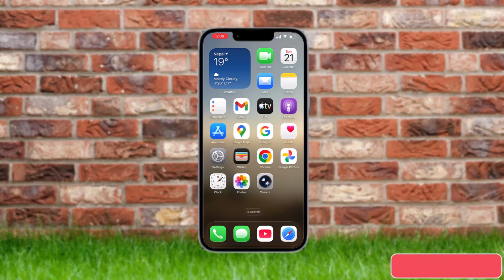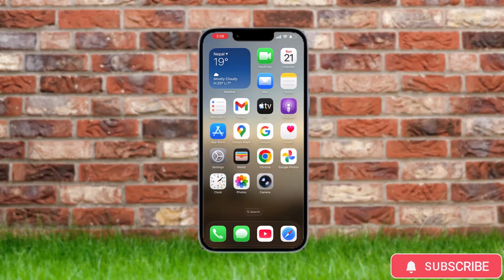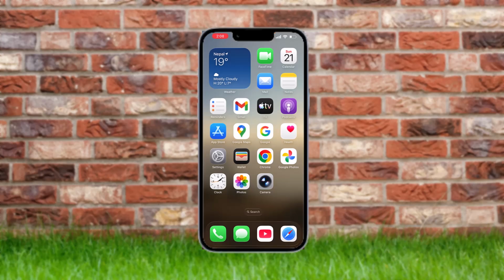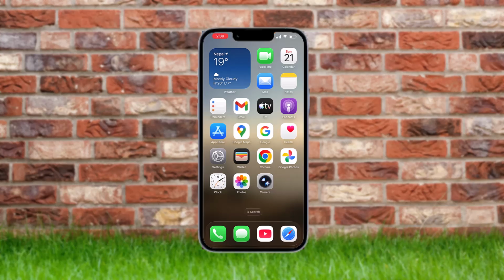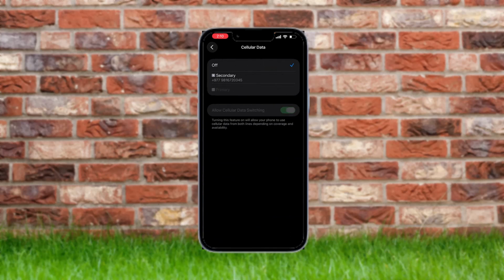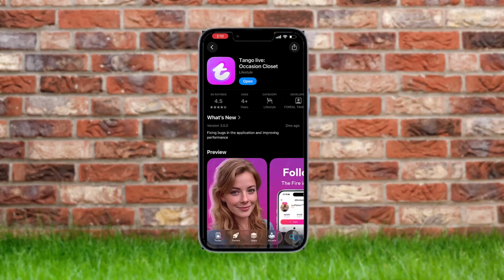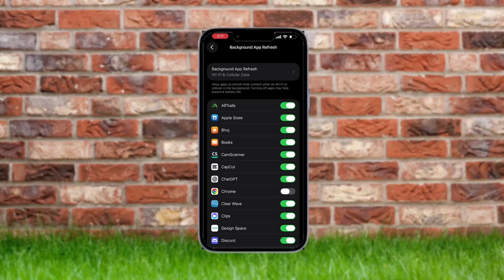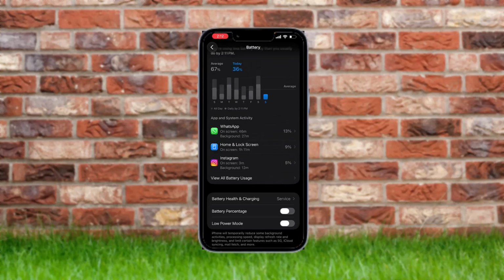HOW TO FIX TANGO LIVE LAGGING | HANG TANGO LIVE